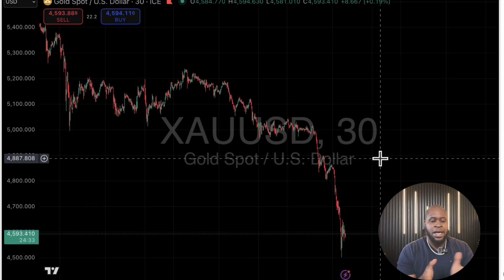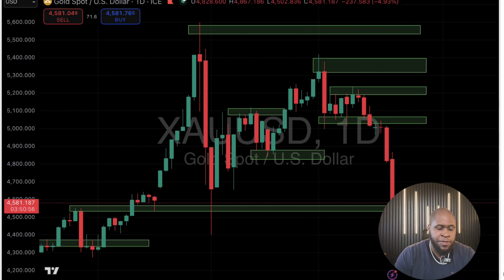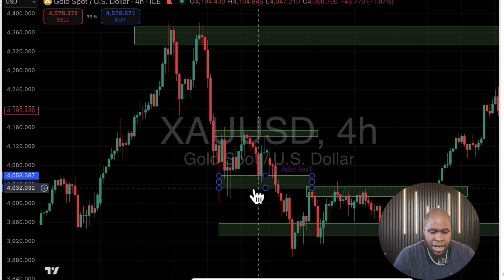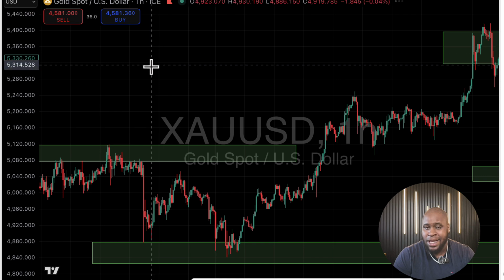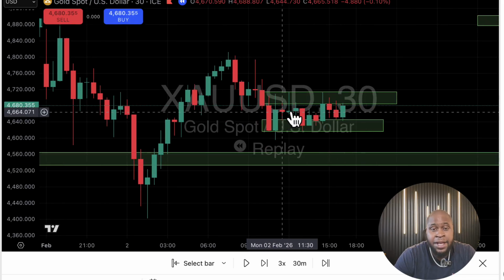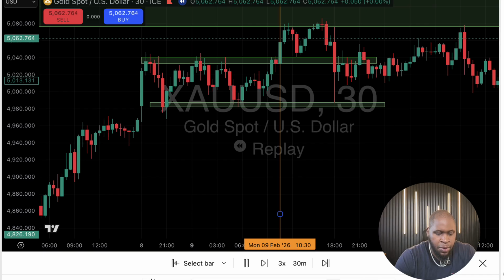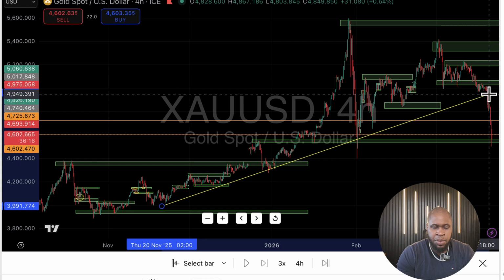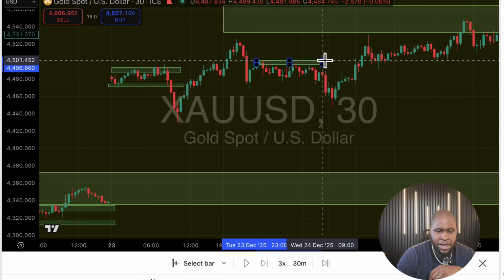A Complete Top-Down Analysis Guide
Follow me on TikToc: jordan_dejoie